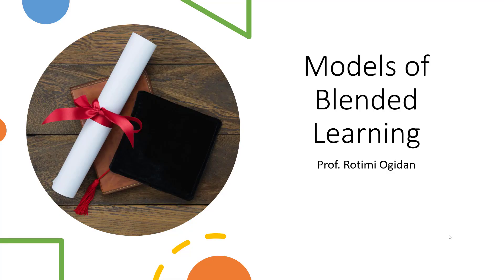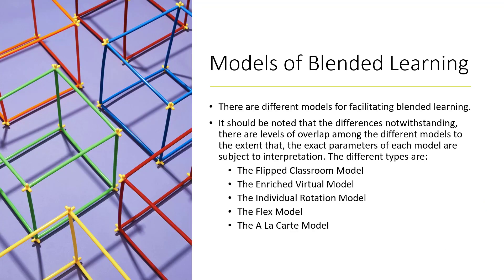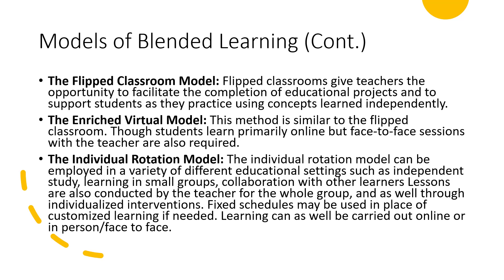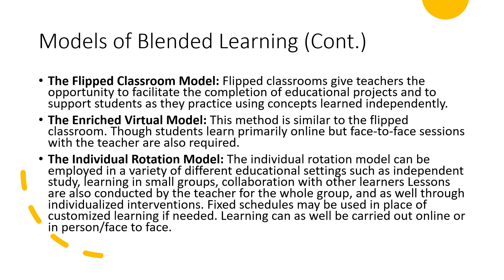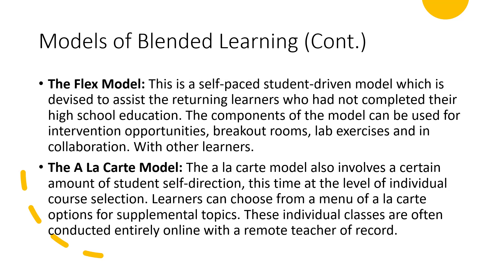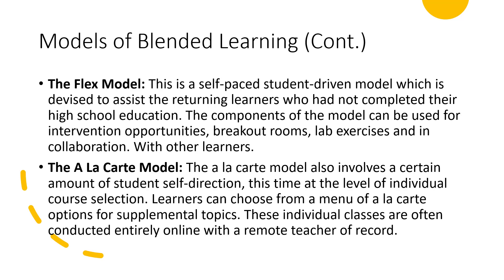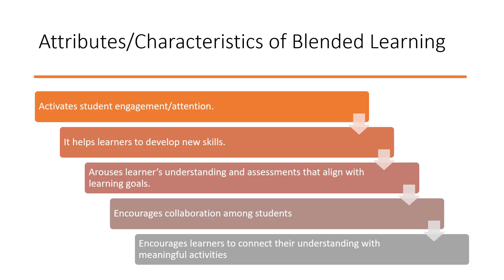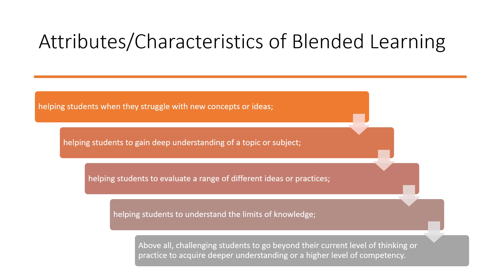Prof Rotimi Ogidan unit 2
Models of Blended Learning